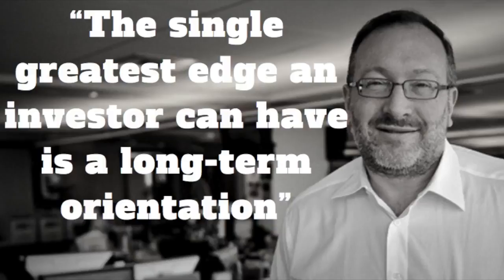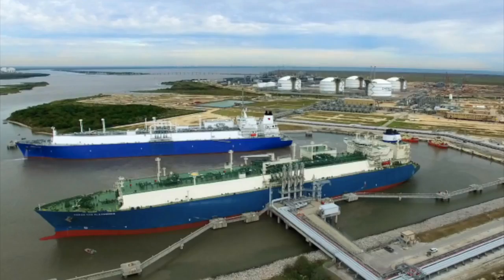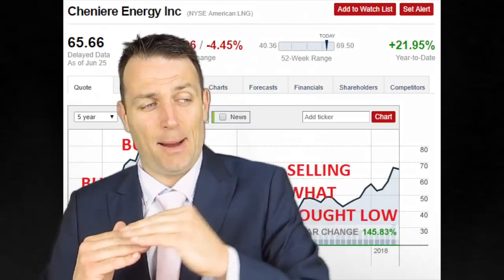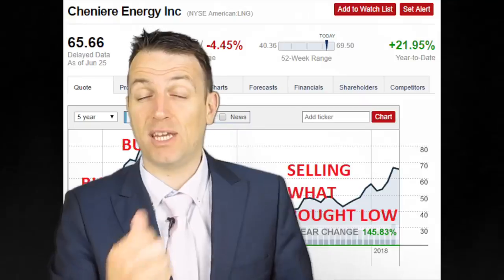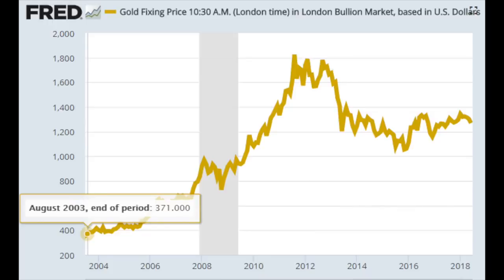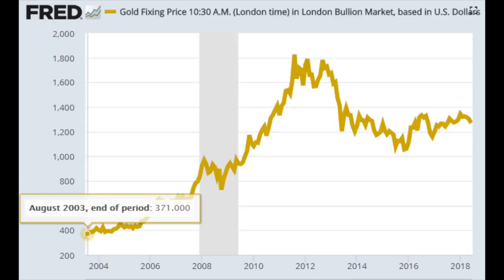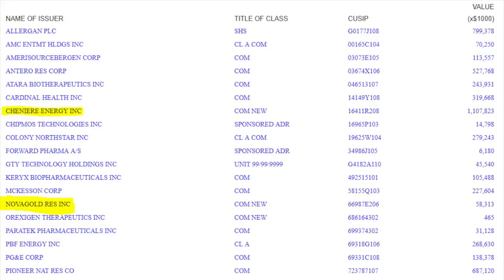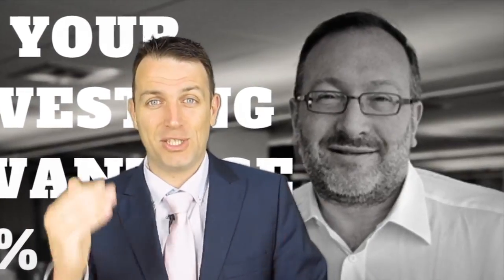SETH KLARMAN STOCK MARKET INVESTING ADVANTAGE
Invest with Sven Carlin, Ph.D.

Seth Klarman, a very low key stock market value investor, that has delivered returns of 17% per year over 30 years says how:
“The single greatest edge an investor can have is a long-term orientation”
What does a long term orientation mean?

Well, a look at Seth’s US portfolio will give us an impression.